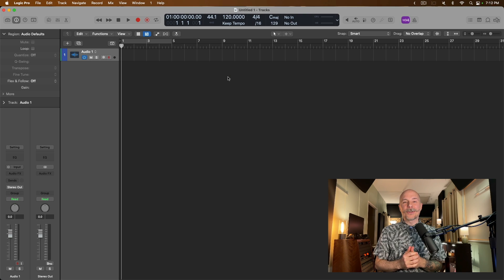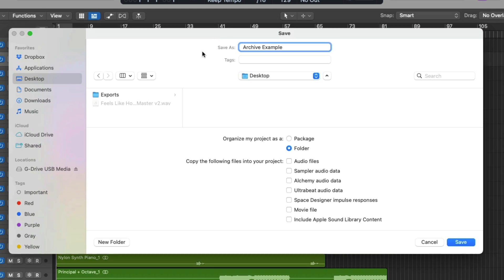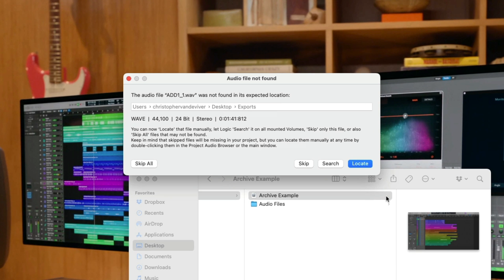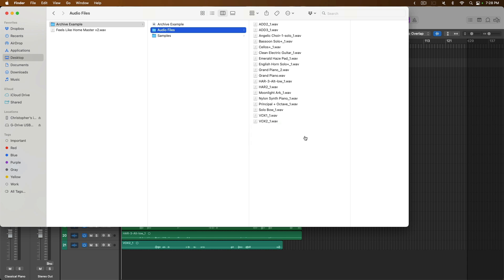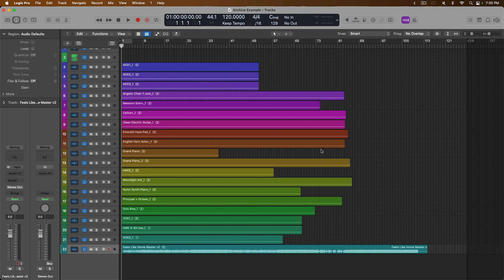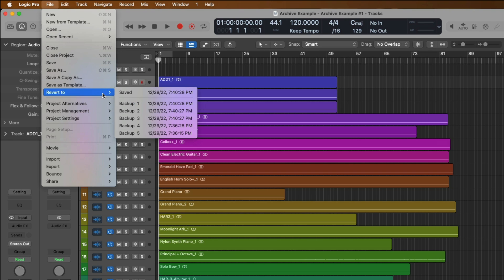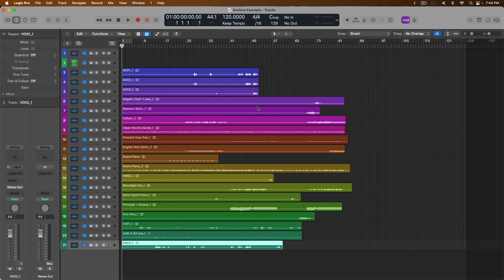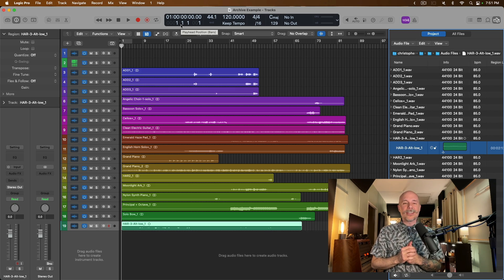Ready for the New Year? Clean Up & Archive Old Projects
2023 is almost upon us! Let's Clean Up, Consolidate, & Archive any old Projects so you can focus on the new year ahead.

*Enjoy this video on saving, cleaning up, and archiving your Projects? Never miss a reason Why Logic Pro Rules.

00:00 - Intro
00:41 - How Logic Pro saves Assets & Files
6:17 - How to locate missing files from your Projects
7:40 - How to make sure Logic Pro automatically saves files to your Projects
9:39 - How to clean up your Projects of extra files
15:24 - How to Archive your Projects